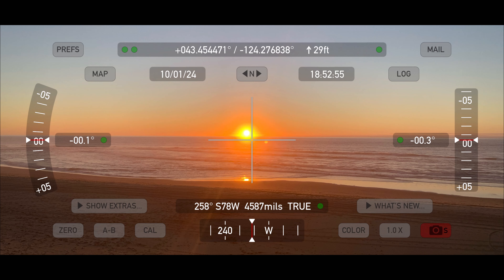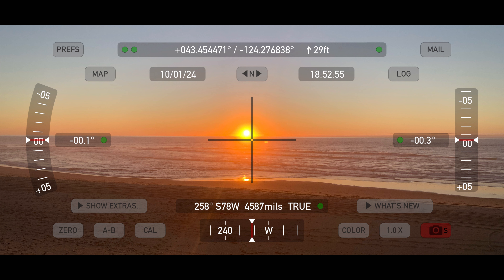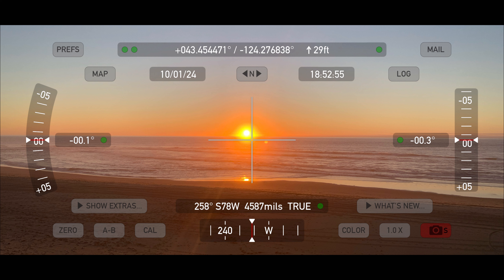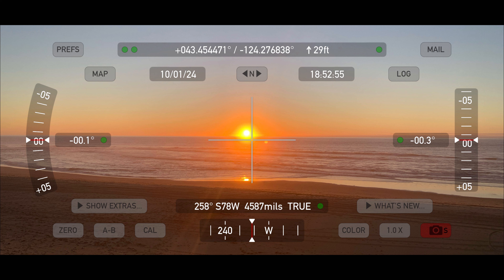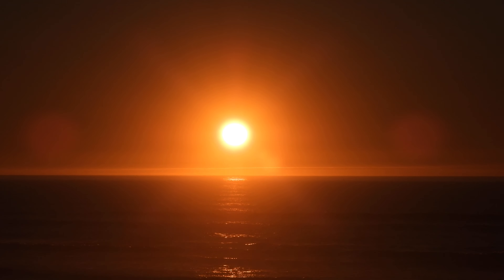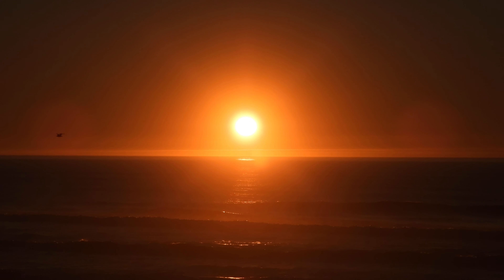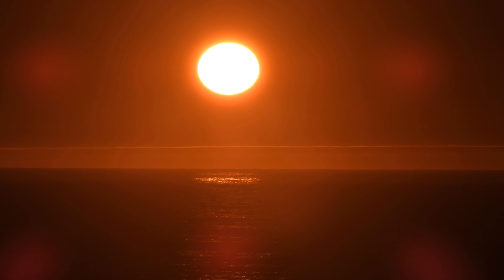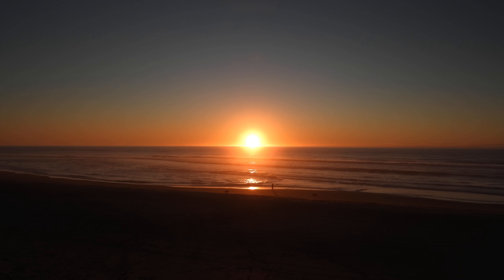Perspective on a Flat Surface